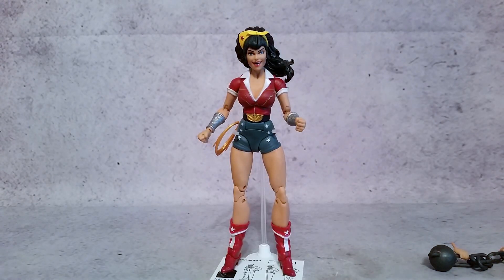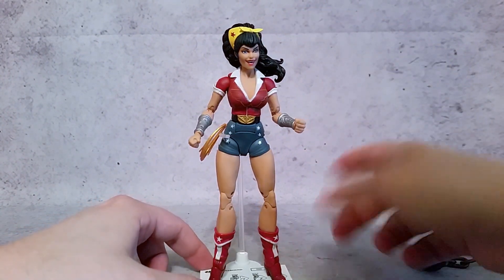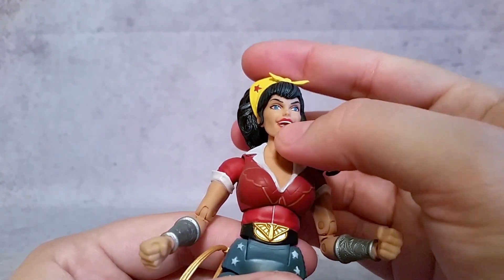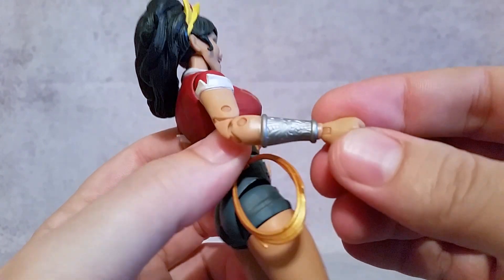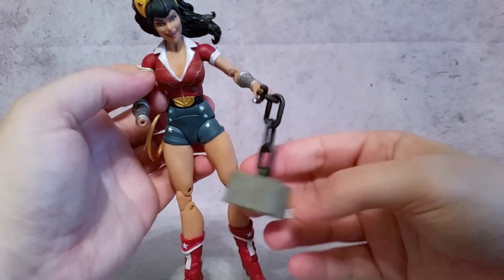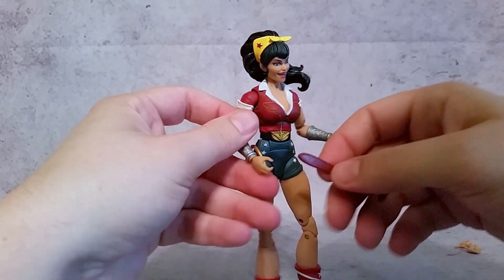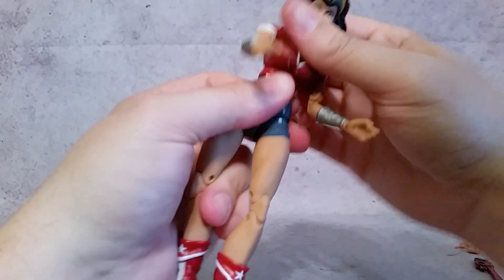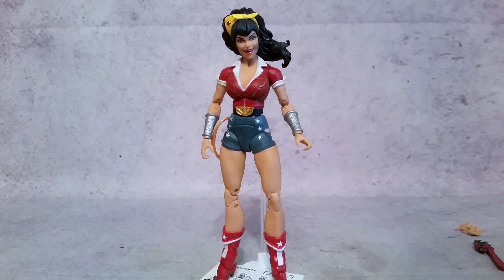DC Bombshells Wonder Woman - DC Collectibles Action Figure Review - Designer Series by Ant Lucia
In this video we take a detailed look at the 7" DC Bombshells Wonder Woman by DC Collectibles, part of the DC Designer Series by Ant Lucia. If you enjoyed the video or if this helped you in any way then please let me know with a like.